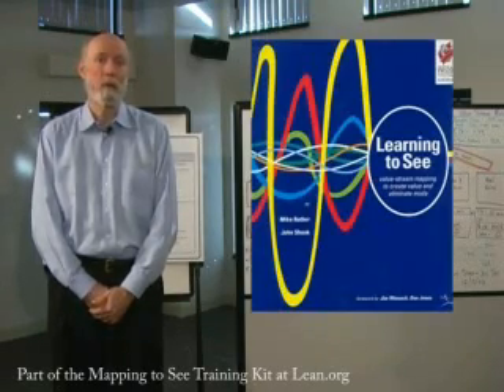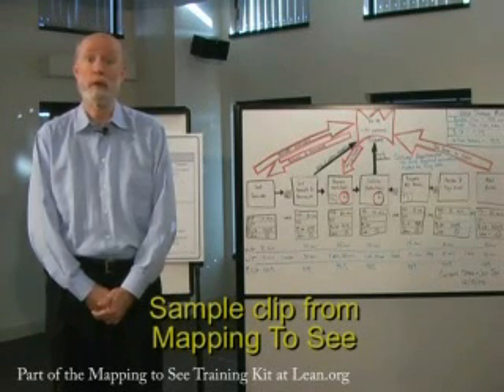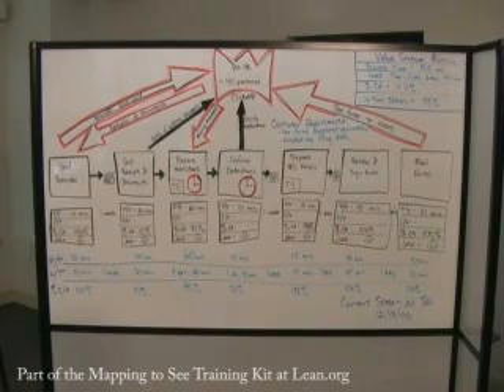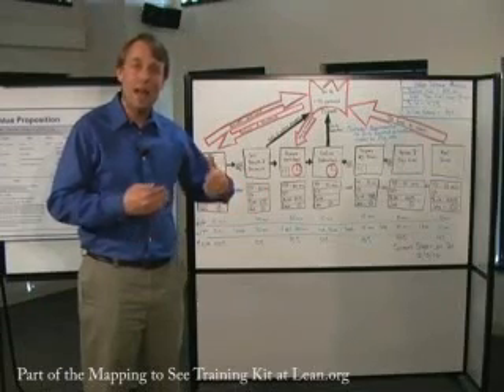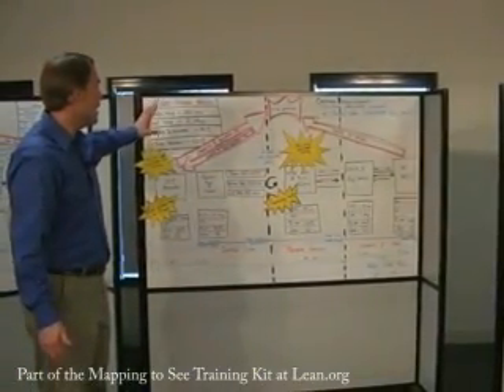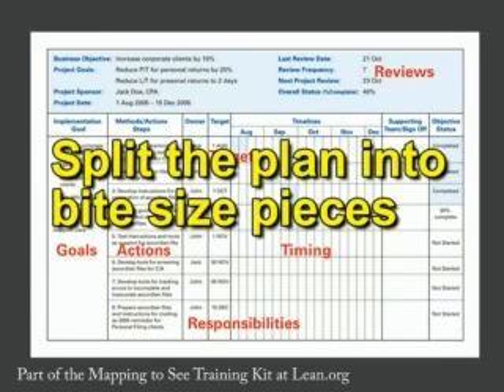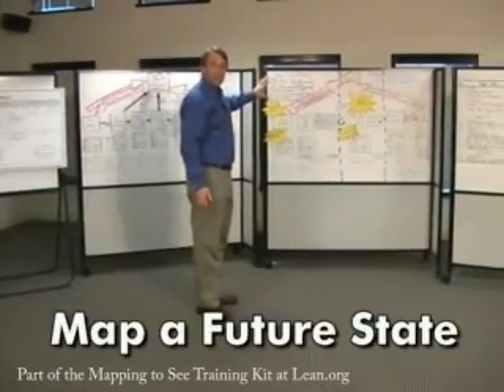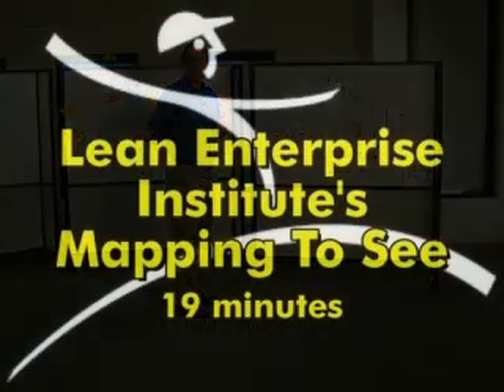Mapping to See DVD preview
This is a sample of the video that comes with the Value-Stream Mapping training kit called Mapping to See. This kit enables the user to teach their organization how to create value-stream maps, a crucial tool in lean.